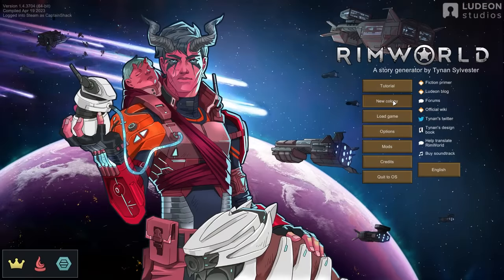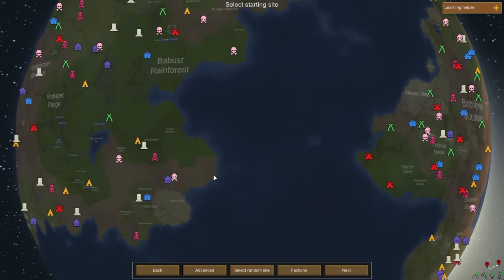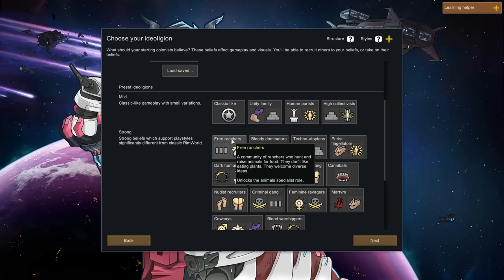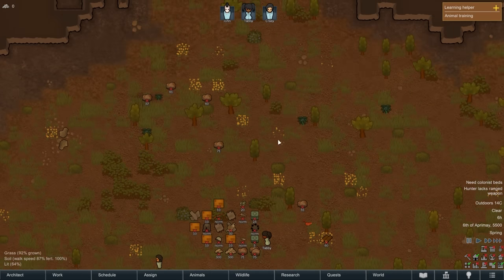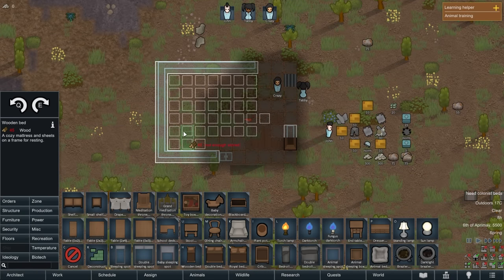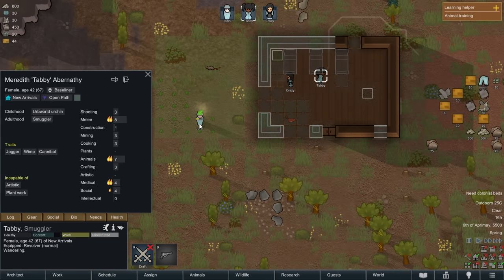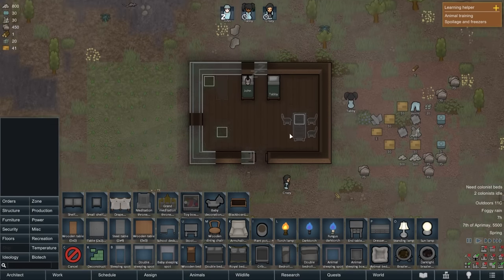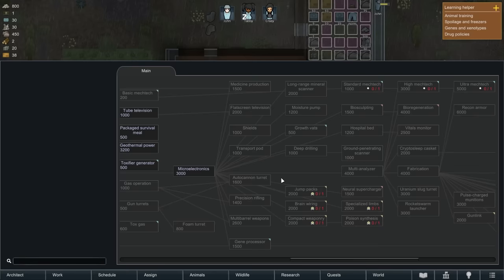Rimworld - My Very First Campaign Ever! Send Help! (Ep1)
Rimworld is one of those games I've had recommended to me for years! Its finally time to learn how to play. This is a vanilla campaign, expect future ones to be modded! Leave your advice in the comments.

► Become a Fleet Member!